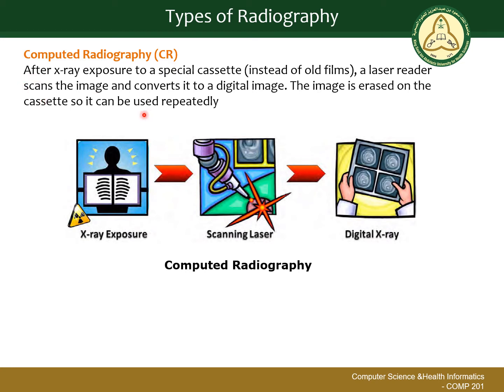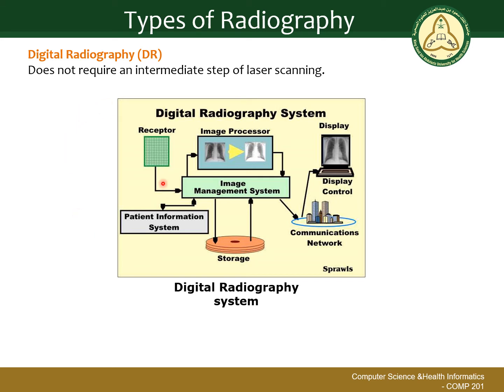Lecture 14 | Medical Imaging Informatics 💻